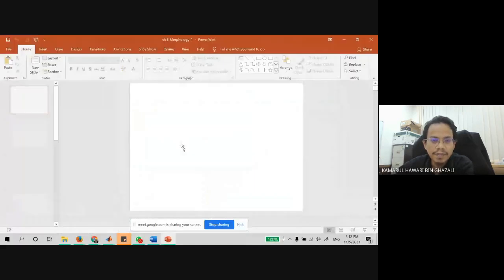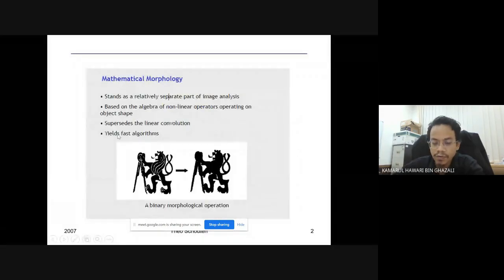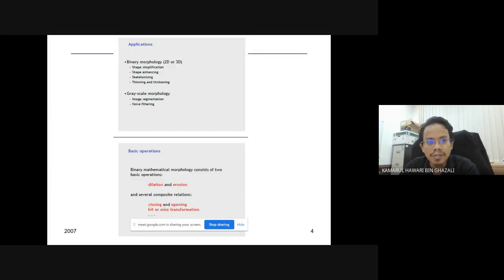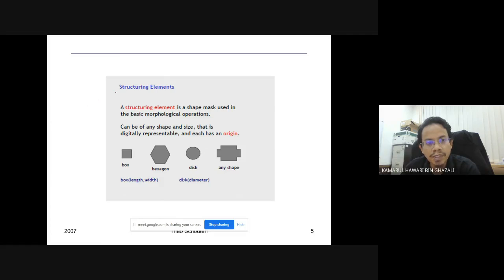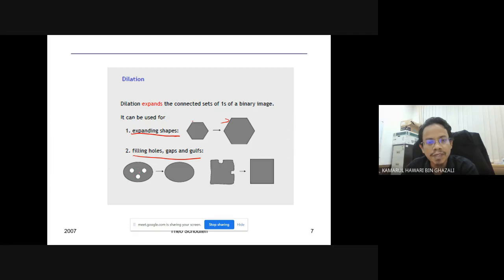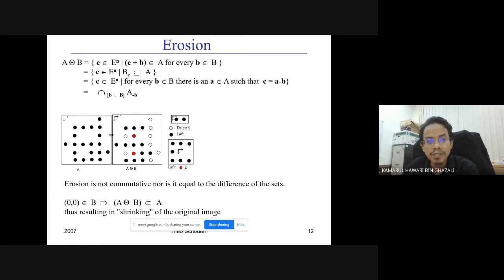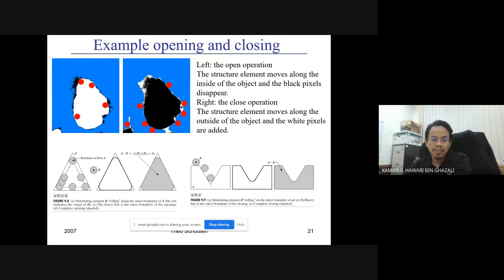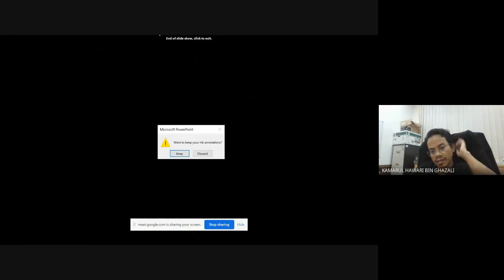video ch 5 CVS